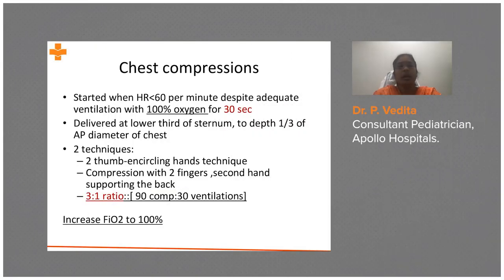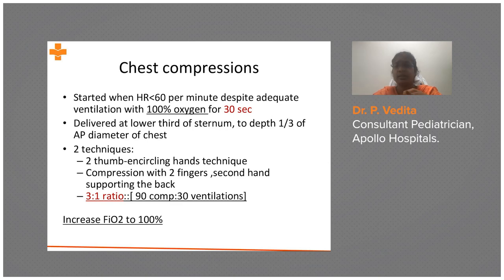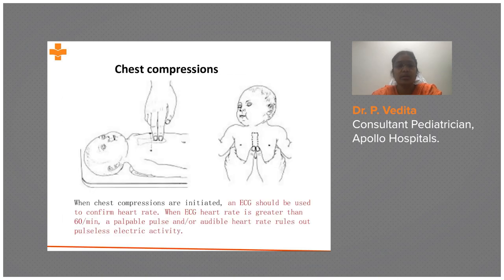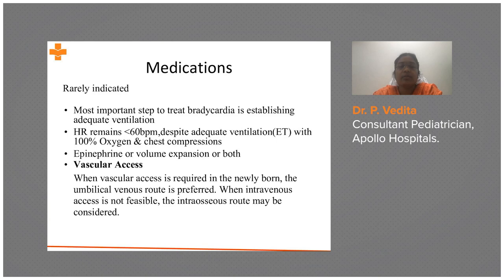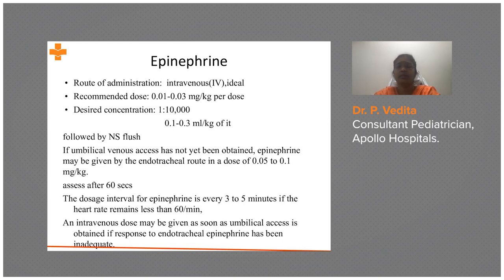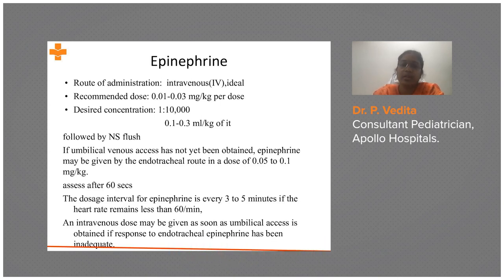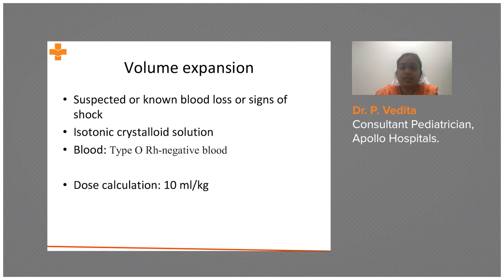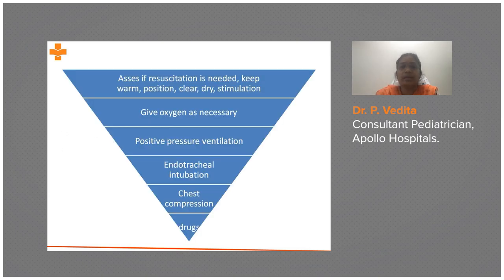Chest Compressions and Epinephrine Use in Newborn Resuscitation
After 30 seconds of what appears to be effective breathing with chest rise, followed by 30 seconds of coordinated chest compressions and ventilations, if the infant remains bradycardic with a heart rate more than 60 bpm, epinephrine should be used.

Epinephrine during neonatal CPR in the delivery room can be given by three routes: intravenous, endotracheal, and intraosseous.

Dr. P. Vedika, Consultant Pediatrician, Apollo Hospitals, discusses the algorithm for newborn resuscitation.